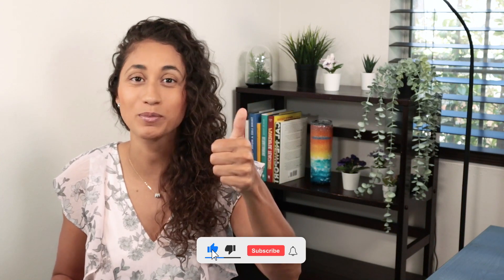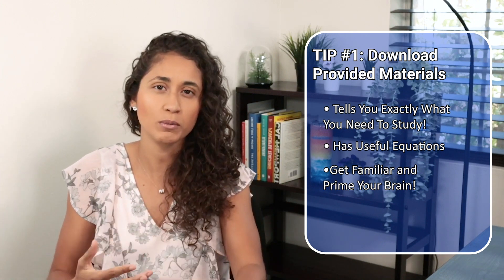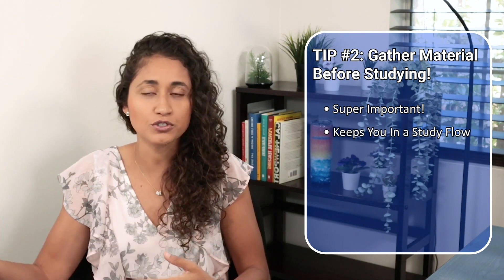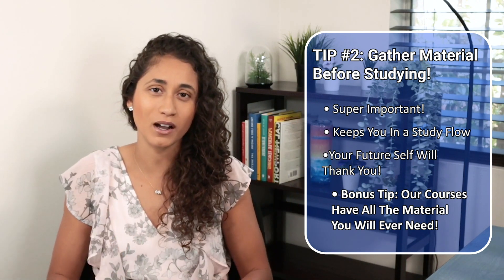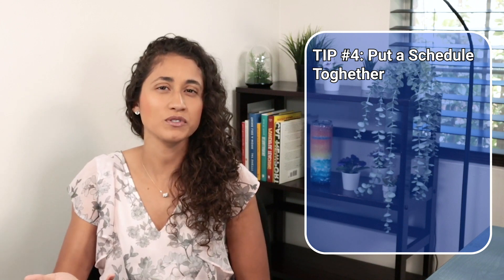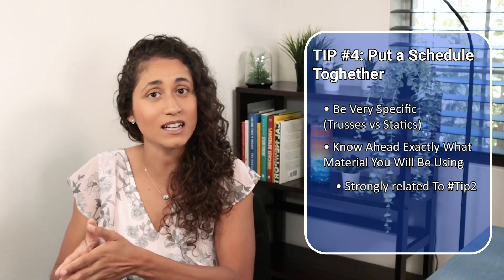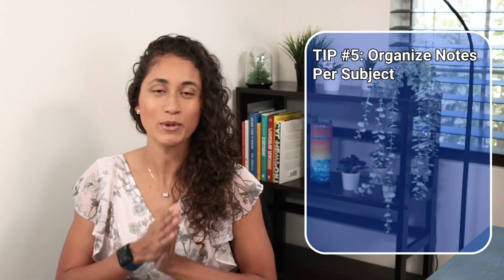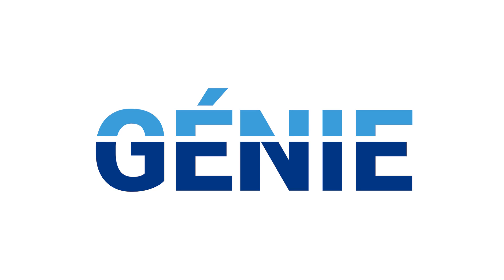The 5 Best Tips To Prepare For The FE Exam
The 5 Best Tips To Prepare For The FE Exam/ Studying for the FE exam is a very important phase during your FE preparation.
⚡️FREE CLASS: Watch our FREE masterclass on how to pass the FE exam

⚡️FE PREP COURSES: Check out the courses that helped so many students pass their FE exam

⏰⏰TIMECODES⏰⏰
00:00 Intro
00:26 Tip 1: Download the Specifications and the Reference Manual
01:14 Tip 2: Gather the Material
02:34 Tip 3: Pick a Dedicated Study Spot
04:17 Tip 4: Put a Schedule together
05:42 Tip 5: Organize your Notes Per Subject

In this video, I’m going to share with you the best 5 tips to prepare for the FE exam that will help you pass your FE exam. In order to make the most out of your study sessions and pass your FE exam, it’s very important that you have the right FE material, whether you are using FE books, FE videos, or FE preparation courses online. Also, don’t forget to have your FE specifications ready as well as the FE reference manual.

I recommend these FE exam tips and tricks to all my students to help them start their FE preparation and get the study motivation they need to pass the FE exam.